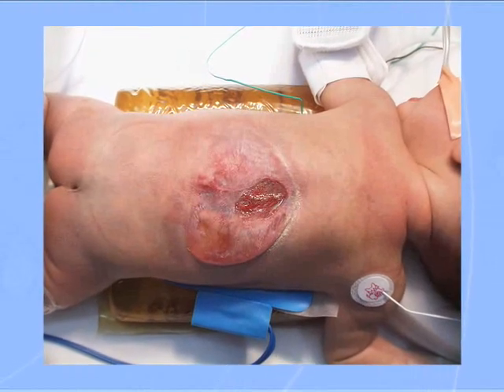Anatomy of Spina Bifida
Joseph R. Madsen, MD, Associate in Neurosurgery at Boston Children's Hospital, plains the anatomy of Spina bifida and the Advanced Fetal Care Center's (AFCC) approach to treatment.